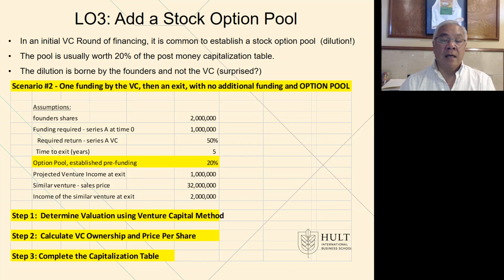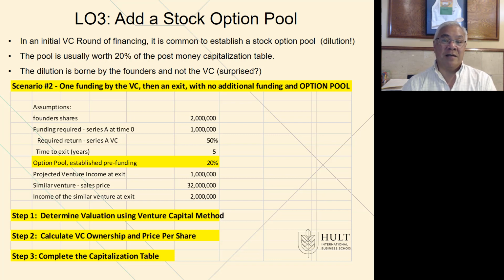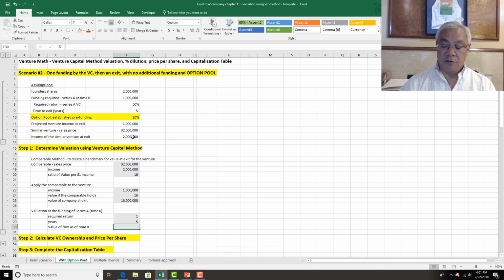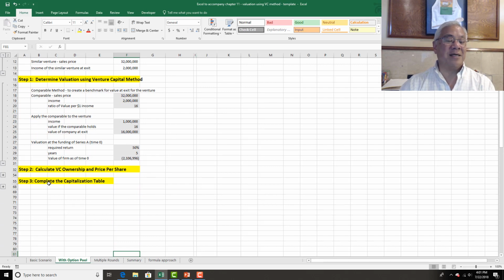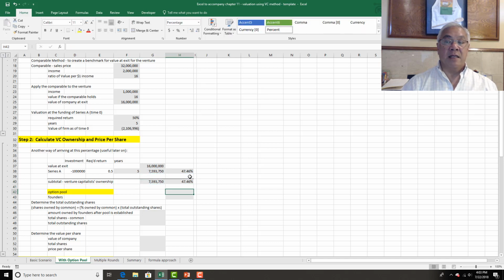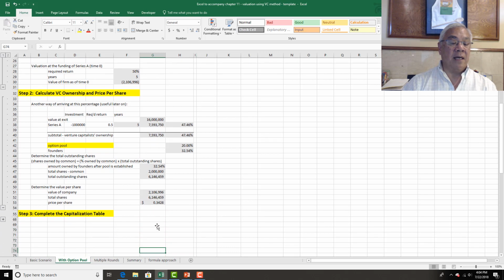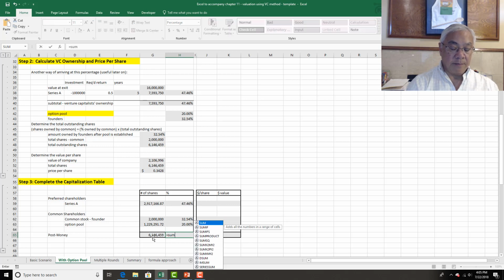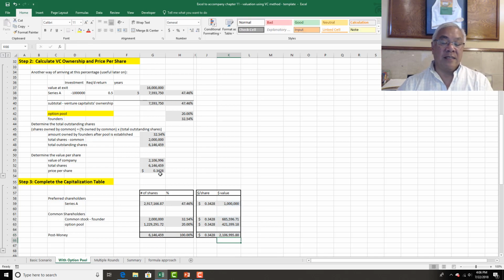VenFIn Ch 11 VC funding and cap tables 2 of 3